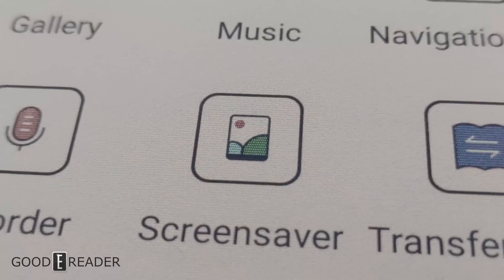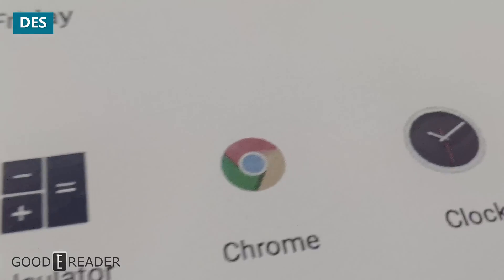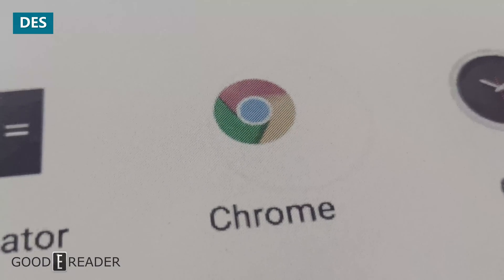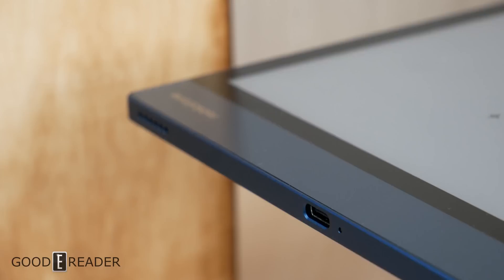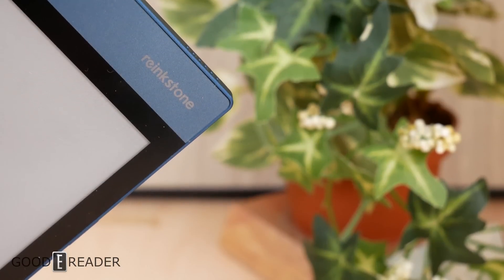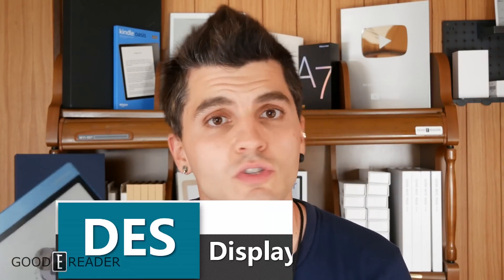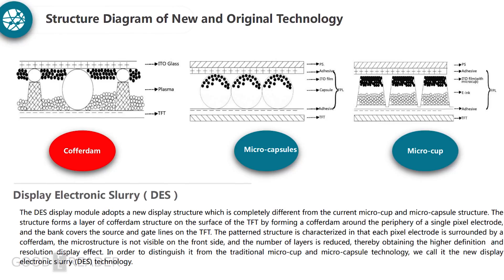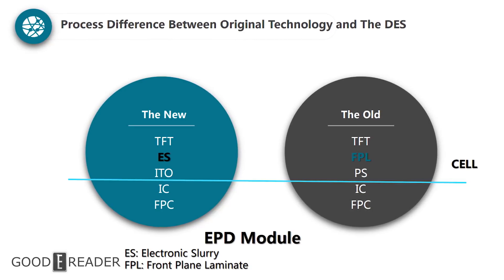Reinkstone R1 DES Slurry vs E INK Kaleido Plus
Yes, you heard it correctly; the Reinkstone is not running an E INK screen, it is actually using DES New Color e-Paper. In this video we show you the main differences between DES Color E-paper or DES Slurry and E INK Kaleido Plus. We be comparing the R1 and Onyx Boox Nova 3 Color.

In this video we do plenty of color comparisons, so you can see the color gamut and how the two devices approach color content.

Check out this video and look at the close-up differences.